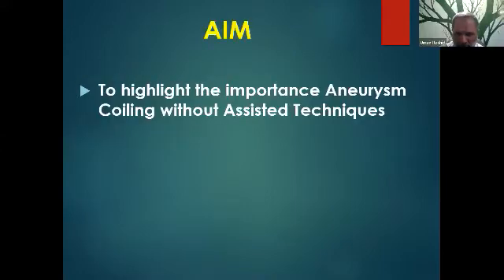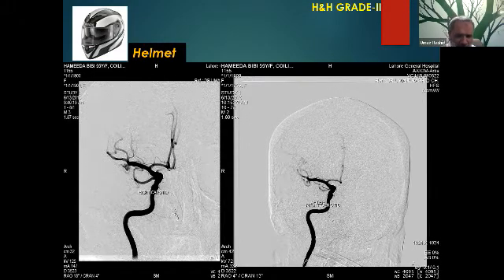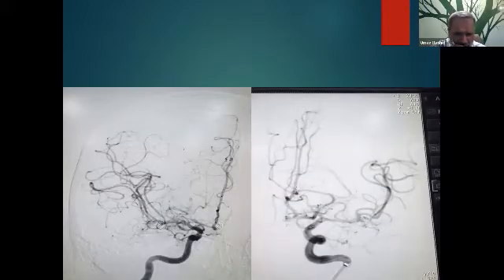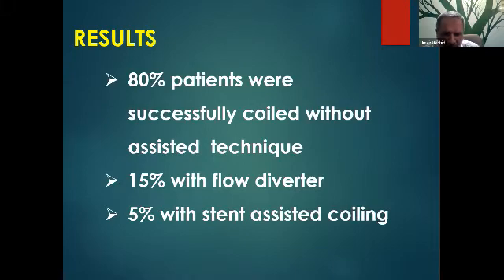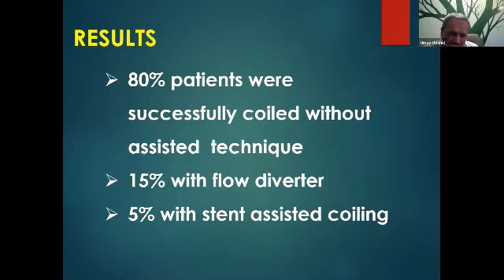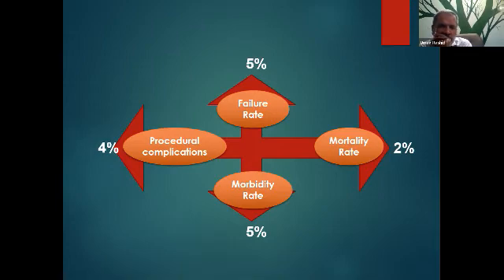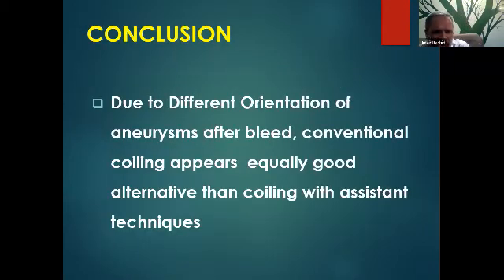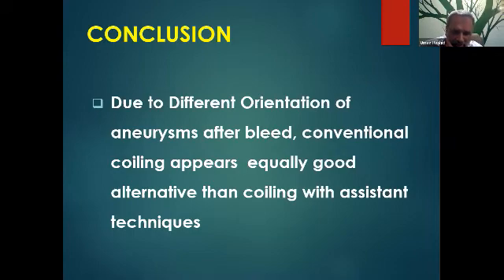From Pakistan by Dr Umair Rashid President of Pakistani society of neuroradiology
MENA-SINO webinar